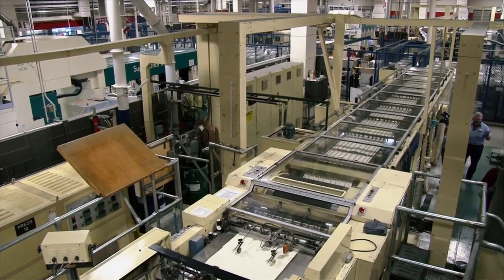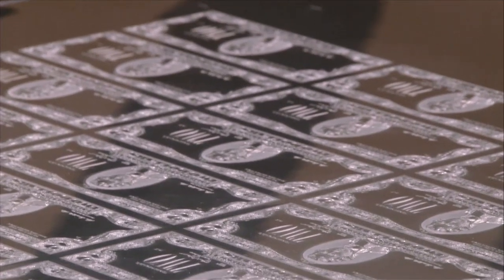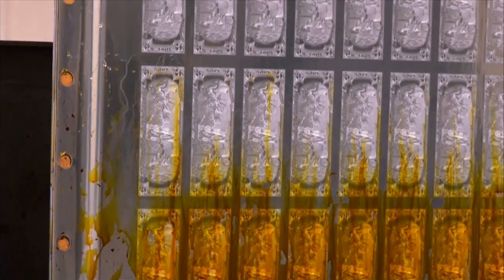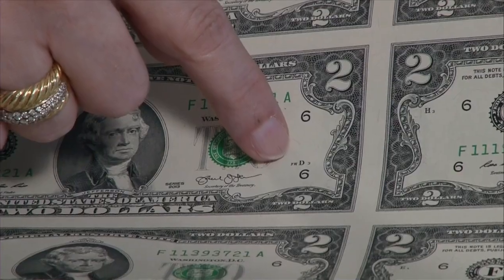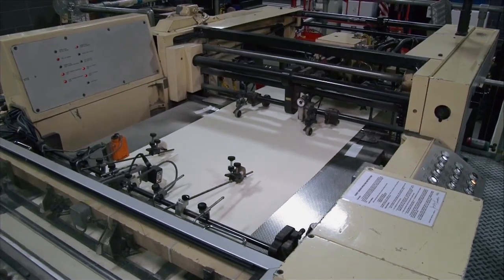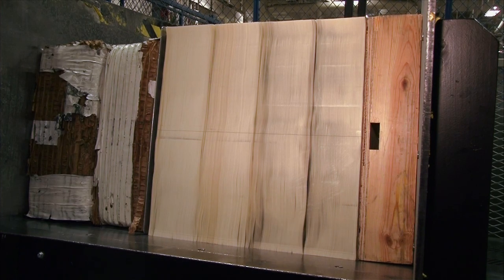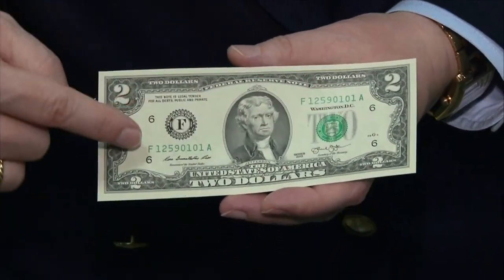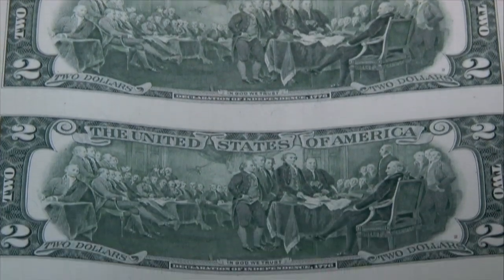How $2 bills are made - clip from The Two Dollar Bill Documentary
You may not think they still make 2 dollar bills, but they do. In this clip from The Two Dollar Bill Documentary, you'll learn the entire process of how $2 bills are made at the Bureau of Engraving and Printing, from engraving to plate-making, printing, cutting, adding serial numbers and more. If you have a 2 dollar bill with the year 2013 on it, it probably came from this run!